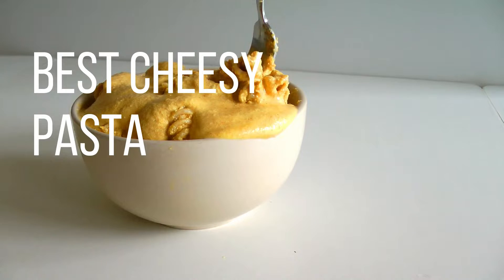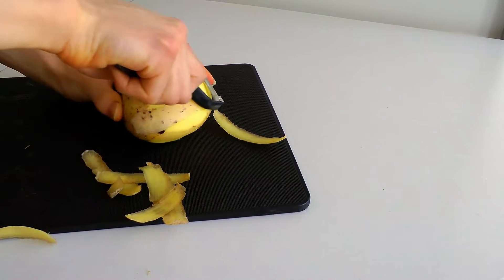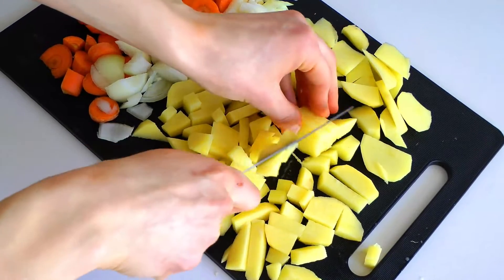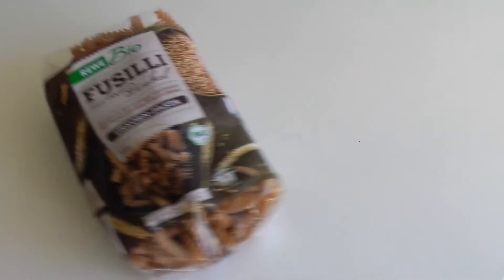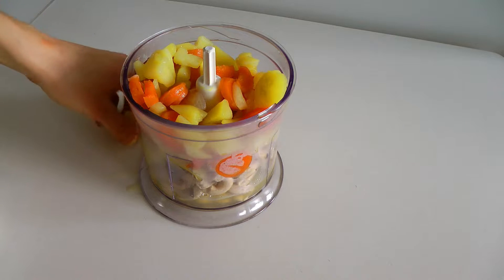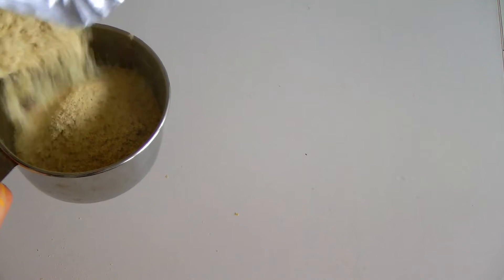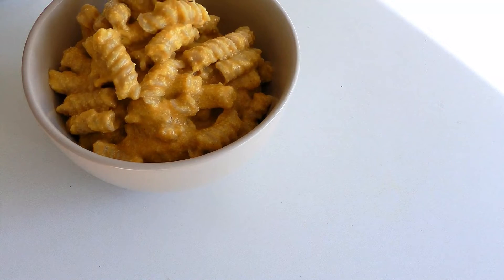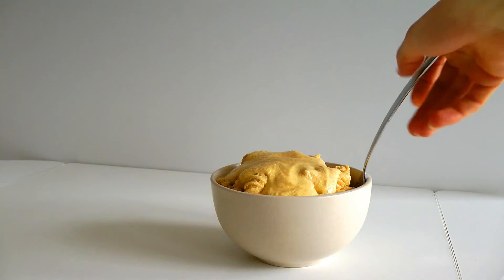🌟Creamy Vegan Pasta! Best Vegan Pasta Recipe. MAC N CHEESE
THIS is THE ONE. The best creamy vegan pasta recipe. After I've been making this one for many years now I needed to share it with you all!

*Cheesy sauce:
2 medium potatoes
2 medium carrots
1 small onion
2 cloves garlic or more!
3/4 cup cashew nuts (soaked over night)
1/2 - 3/4 cup nutritional yeast
1/2 veggie cube
save around 1/2 cup hot veggie water
add enough plant milk (soy or oat) to make it blend nicely

*some chilli flakes, 1/2 tsp salt, 1/2 tsp smoked paprika, 1/2 tsp sweet paprika, 1/2 tsp curry,
 2 tsp mustard, lemon juice, black pepper

I even find that this tastes better than regular Mac n Cheese, because of the particular flavor from the veggies and cashews created with the spices!